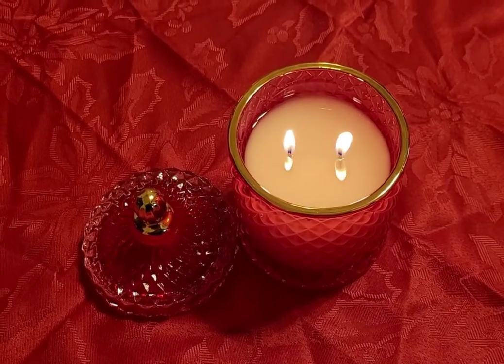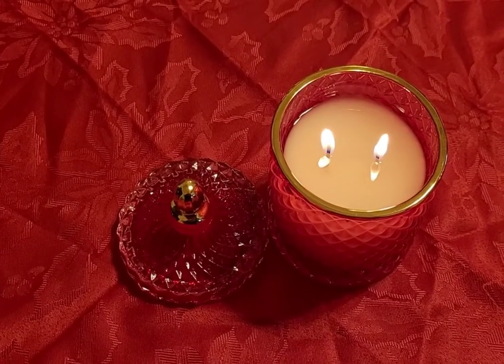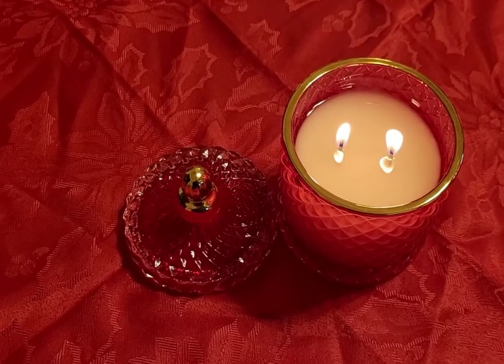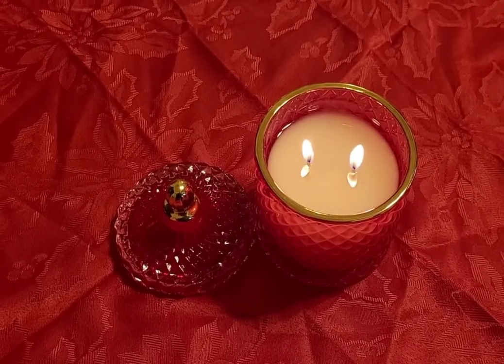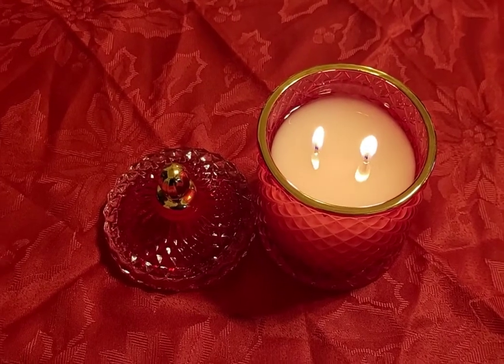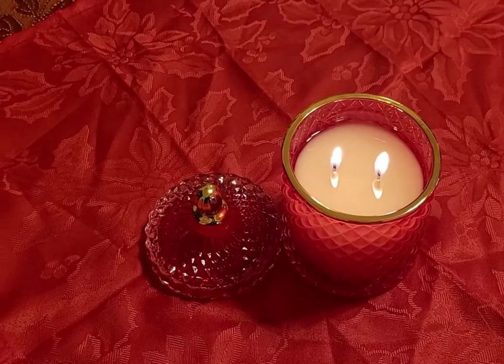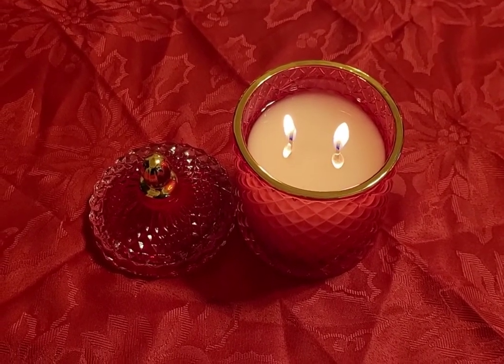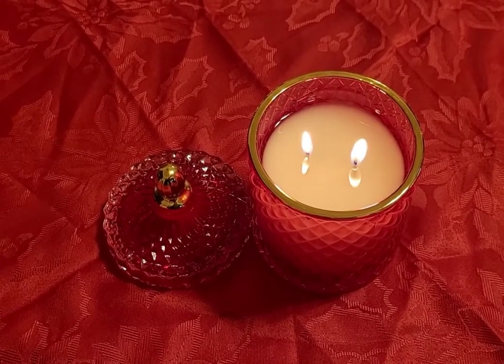Coconut Apricot wax review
This is my first testing of coconut apricot wax. Also using new glassware. So far both are amazing!